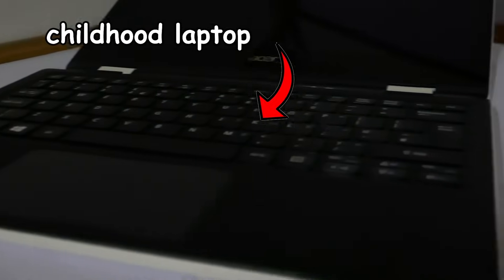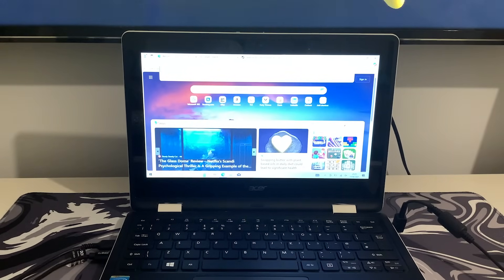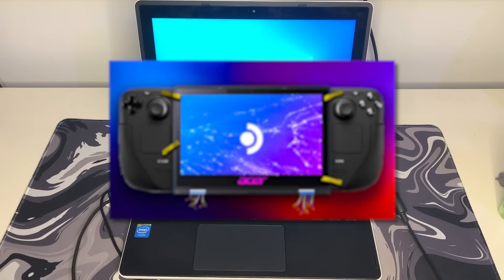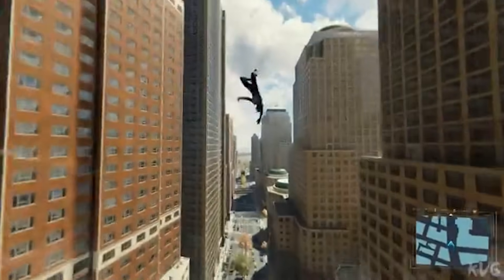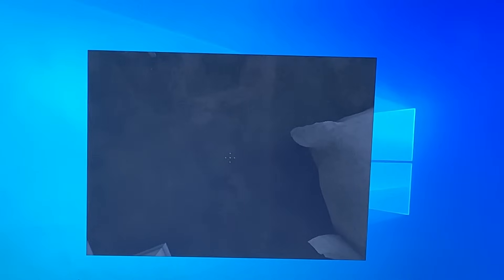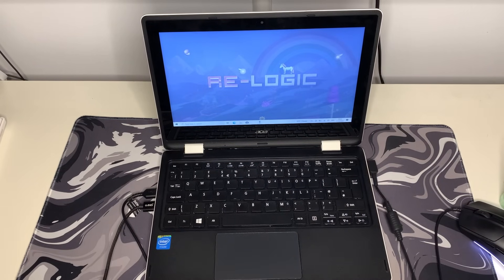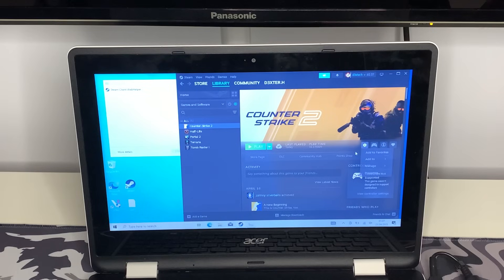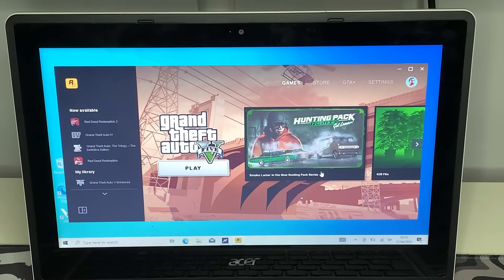My Childhood Laptop Still Boots. I Made It Game.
This is my first video on this channel! I'm not expecting this to even get a single view, but if someone does see this, I hope you liked it!

I spent way too long on this video..

Chapters:

0:00 Intro
0:09 Installing an OS
0:41 Installing Games
1:38 Playing Games
7:05 Outro